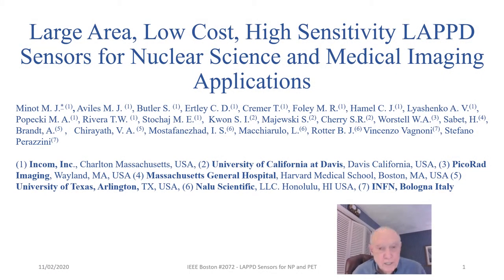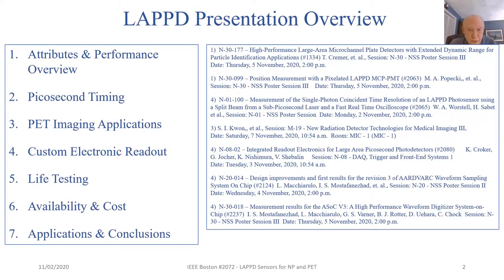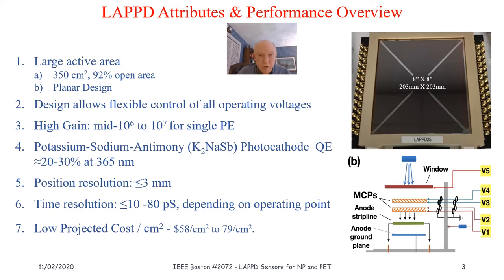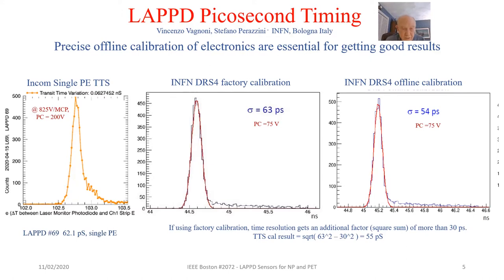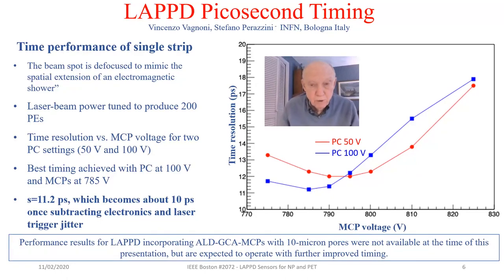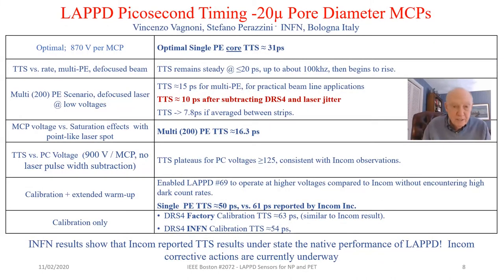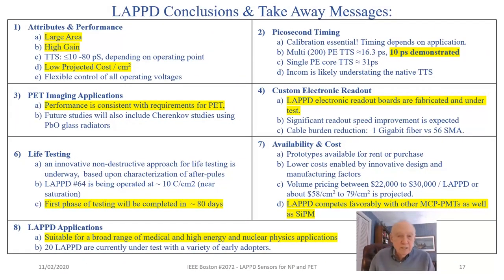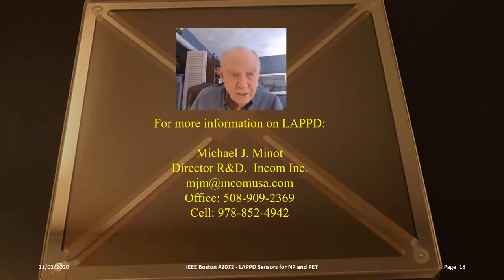Large Area, Low Cost, High Sensitivity LAPPD Sensors for Nuclear Science and Medical Imaging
Presented by Dr. Michael J. Minot
2020 Virtual IEEE Nuclear Science Symposium and Medical Imaging Conference

Content:
LAPPD is an MCP based large area picosecond photodetector with single-photon sensitivity at high spatial resolution, with an active area of 380 square centimeters in an all-glass or ceramic hermetic package.  LAPPDs are now being produced on a routine pilot production basis, and are being made available to early adopters for high energy, nuclear science and medical imaging applications.  An update on the latest performance results achieved with LAPPD will be provided.  Design features of both GEN I and GEN II LAPPD are reviewed as well as the latest picosecond timing results measured at Incom and in collaborating laboratories.  Development of dedicated LAPPD read-out electronics is discussed, together with life testing studies that are now underway.  Efforts to qualify LAPPD for nuclear science and medical imaging applications are discussed, including PET qualification trials that are underway at UC Davis.  We conclude with a discussion of the cost advantages inherent to the design and process technology used for LAPPD recognizing that full acceptance of any emerging technology including LAPPD, will involve finding the appropriate balance between technical capabilities and costs.

Acknowledgment
This work is supported by the U. S. Department of Energy, Office of Science, Office of Basic Energy Sciences, Offices of High Energy Physics and Nuclear Physics under DOE contracts: DE­SC0015267, DE-SC0017929, DE-SC0018778, and DE-SC0019821. UC Davis studies were supported by NIH grant R35 CA197608.